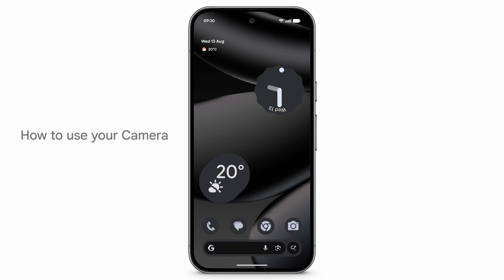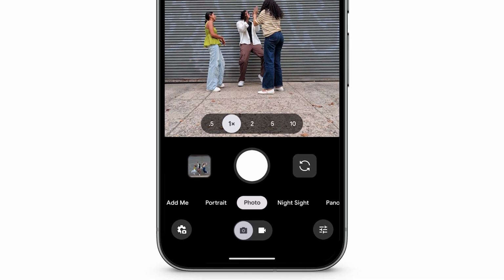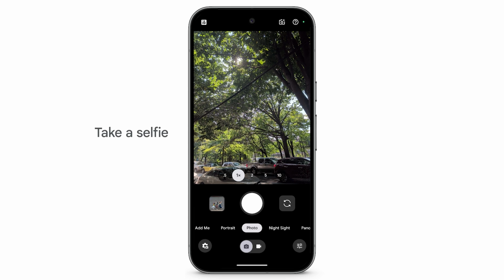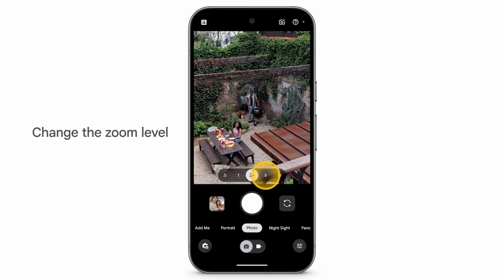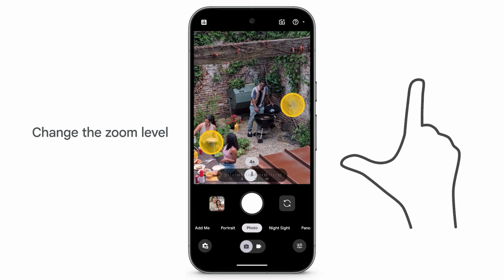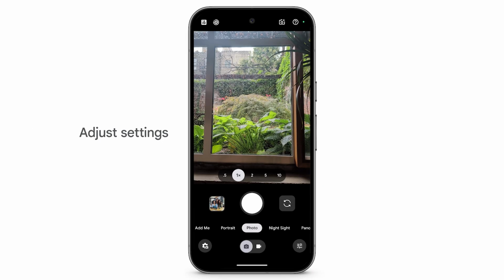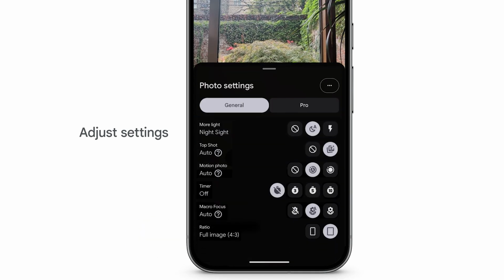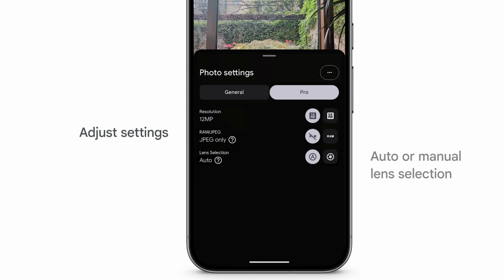Learn how to take a photo with your Pixel Camera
In this video, we'll go through how you can get the most out of your Pixel phone camera with different camera options and settings. Learn how to use high-resolution zoom, professional camera controls and different photo modes to take high-quality photos with your Pixel phone.